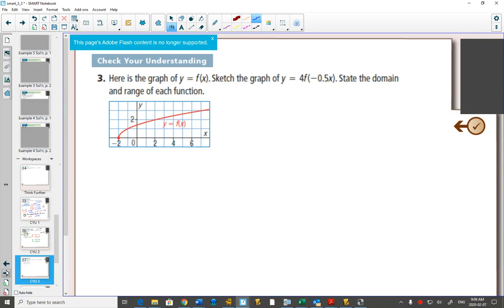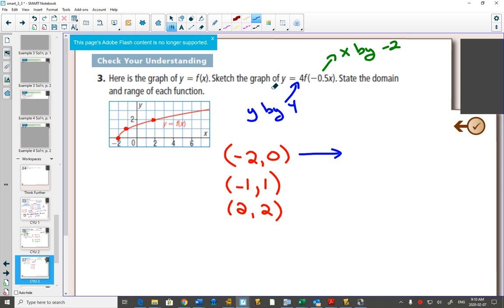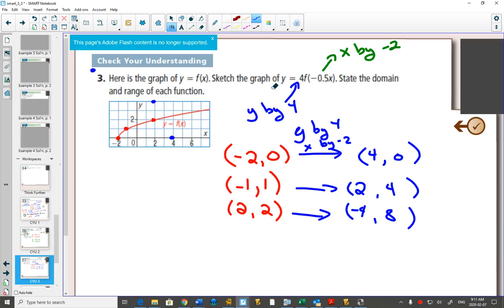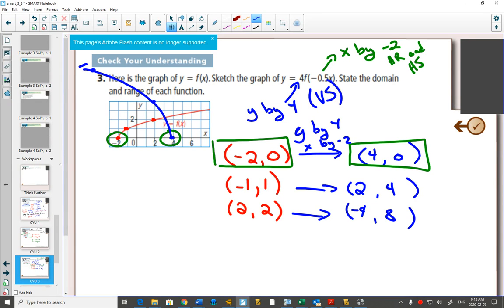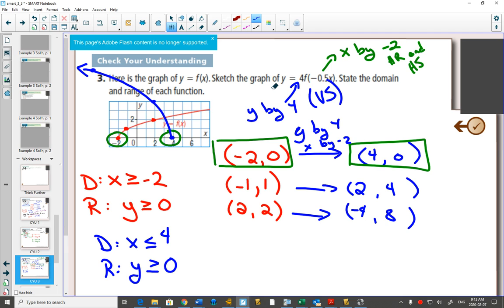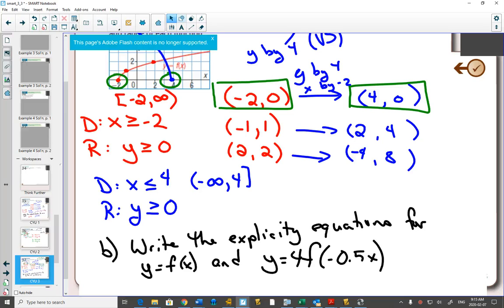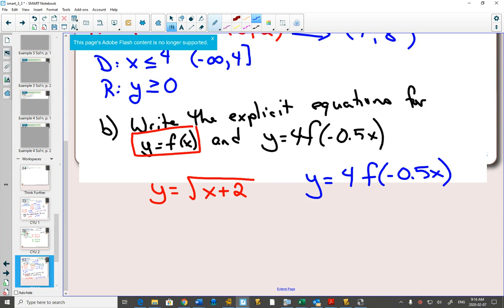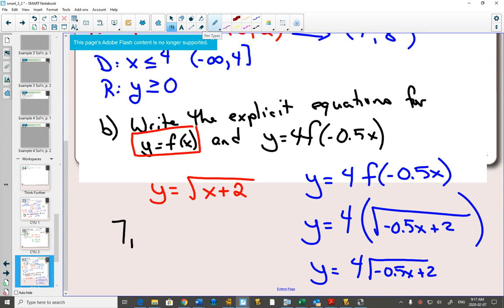40SP 3 3 Example 3